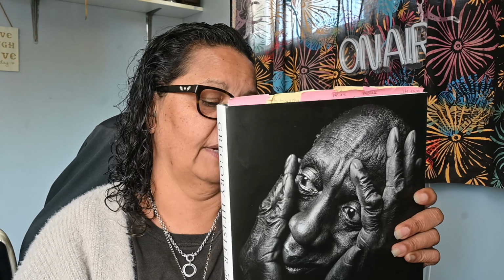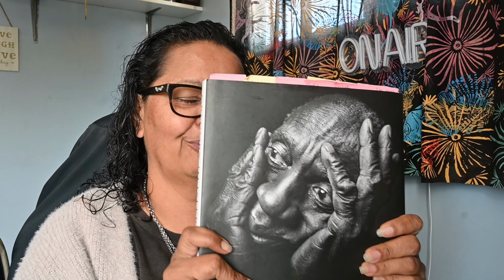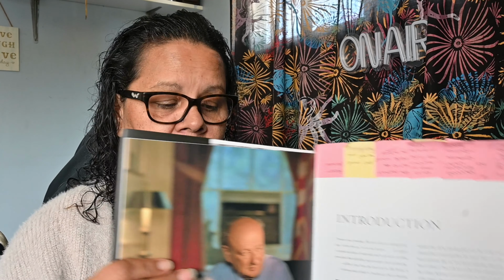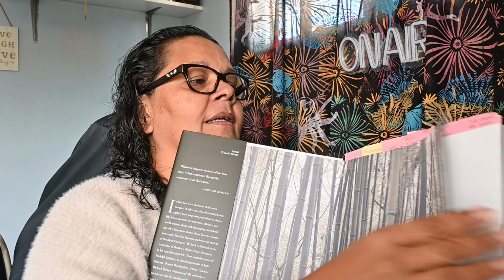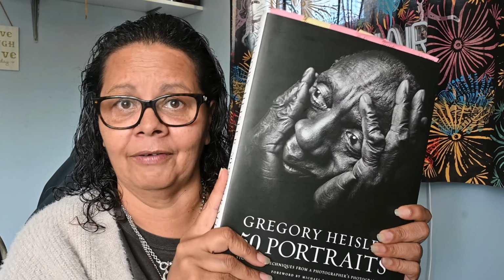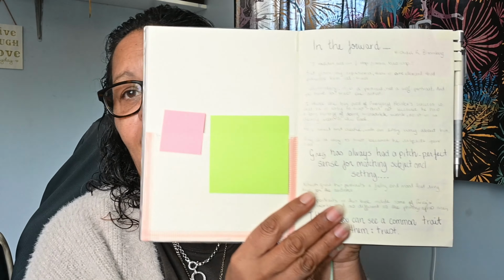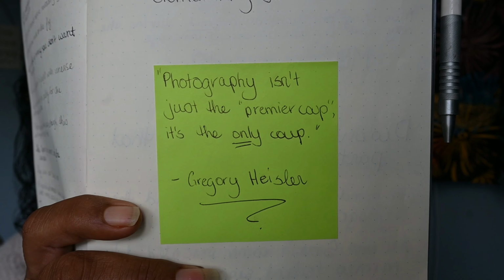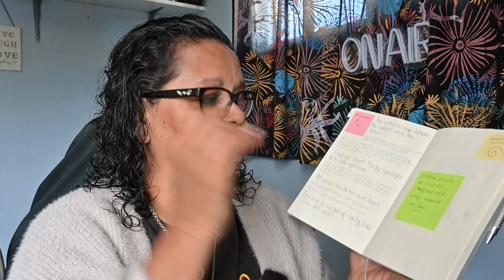How to Annotate Photography Books (or Any Visual Art Book)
How to annotate like a GOD! (and learn from it) Want to learn how to take better photos?? Study the Masters!

Melissa shares how she uses her annotated book system to remember all the important tips and tricks in portrait photography, from her photography book collection.

From photography for beginners to seasoned pros, you can find inspiration for photography through annotation too. Check out this  book review to see how she does it! 📚✍️